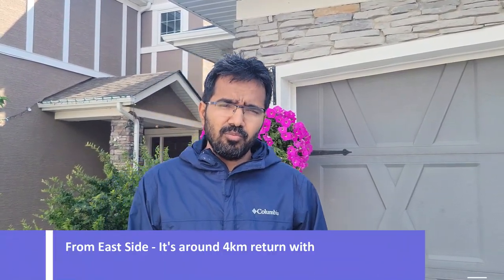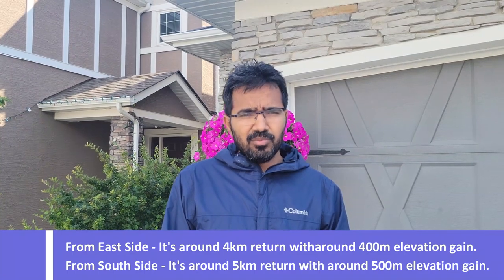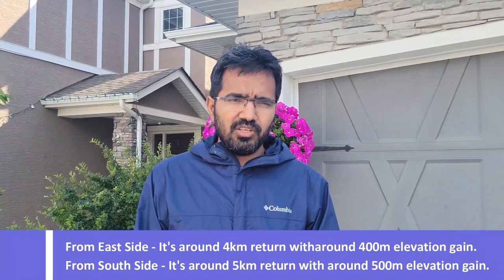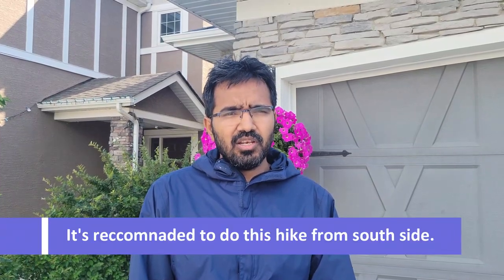Powderface East Ridge | Hiking in Kananaskis | Spectacular 360 View | Summer Time | June 2023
We have completed Powderface East Ridge hike near Elbow falls in Kananaskis, AB. It has really nice 360 view from the summit. This hike has 2 trail head. One from east and one from south. We started from east and finished at south and I would highly suggest to do it from south side. I hope you like this video and get an idea about this hike.

Video Music:
Music from Uppbeat (free for Creators!)